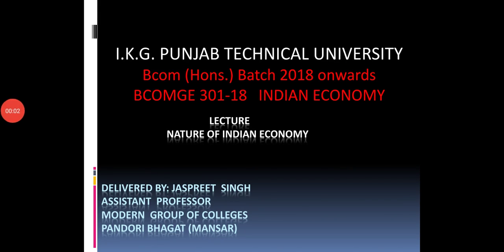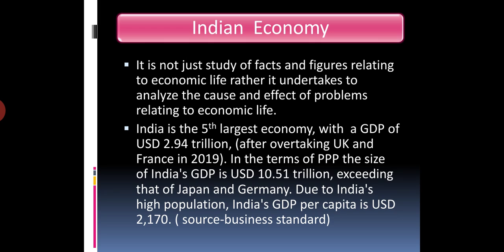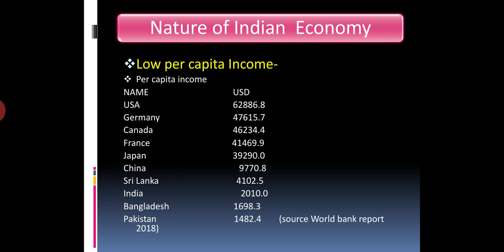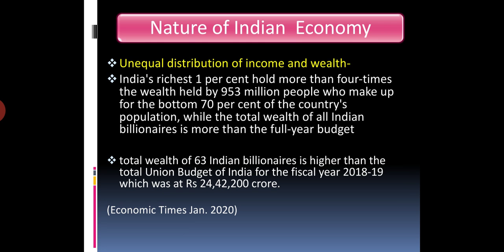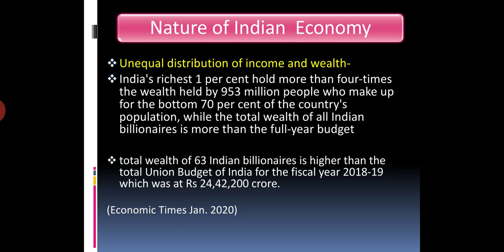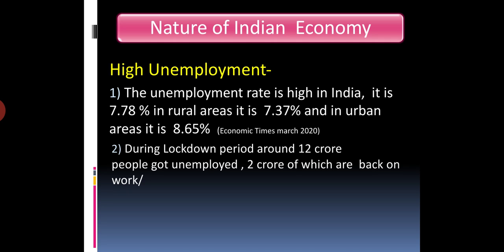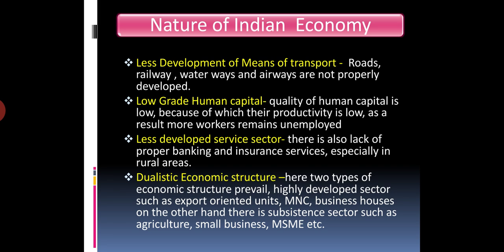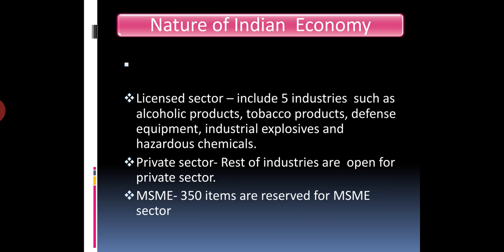Nature of Indian Economy by Mr.Jaspreet Singh, Asstt.Professor at Modern Group of Colleges